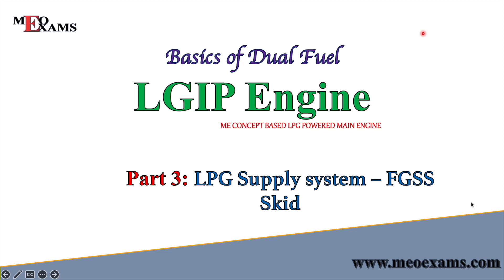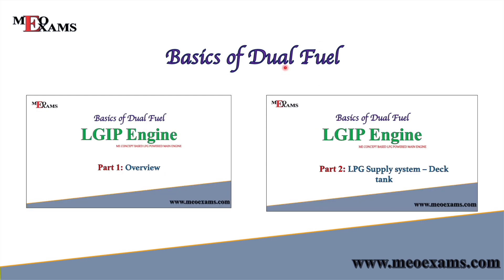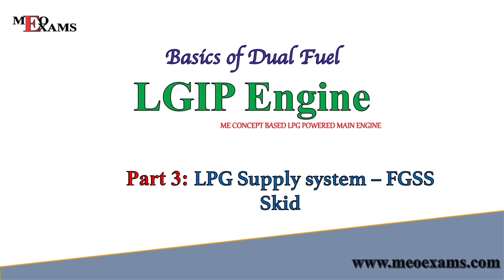LGIP Engine : Part 3 - LPG Fuel Supply System - FGSS Skid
LGIP Engine : LPG Fuel Supply System - FGSS Skid
The LPG (liquefied petroleum gas) Fuel Supply System, commonly referred to as the FGSS (Fuel Gas Supply System) skid, is a critical component in industrial processes that utilize LPG as a fuel source. The FGSS skid is responsible for storing, regulating, and delivering LPG to the required equipment or processes in a safe and efficient manner.

The key components of an LPG FGSS skid typically include:

LPG Storage Tanks: The LPG storage tanks are designed to store the LPG in a safe and controlled manner. They are typically constructed of high-quality materials and equipped with appropriate safety features such as pressure relief valves and emergency shut-off valves.

Pressure Regulators: The pressure regulators are used to control the pressure of the LPG as it is delivered from the storage tanks to the equipment or processes. They ensure that the LPG is delivered at the correct pressure for safe and efficient combustion or utilization.

Control Valves: Control valves are used to regulate the flow of LPG from the storage tanks to the equipment or processes. They are typically actuated valves that can be remotely controlled to open or close the flow of LPG as needed.

Filtration System: The filtration system is designed to remove any contaminants or impurities from the LPG before it is supplied to the equipment or processes. This helps prevent damage to downstream components and ensures reliable operation.

Safety Devices: Various safety devices such as pressure relief valves, emergency shut-off valves, flame arrestors, and leak detection sensors may be included in the LPG FGSS skid to ensure safe operation and prevent accidents.

Instrumentation and Control: The FGSS skid may also include instrumentation and control components such as flow meters, pressure gauges, temperature sensors, and level sensors to monitor and control the LPG supply system parameters.

Piping and Connections: The FGSS skid is connected to the LPG storage tanks and the equipment or processes through a network of piping and connections. These are designed to meet safety standards and ensure reliable flow of LPG.

Electrical and Control Panels: Electrical and control panels may be included in the FGSS skid to provide power supply, control, and monitoring for the system components.

Overall, the LPG Fuel Supply System or FGSS skid is a critical component in industrial processes that rely on LPG as a fuel source. It ensures safe, reliable, and efficient delivery of LPG to the equipment or processes, and proper design, installation, operation, and maintenance of the FGSS skid are essential to ensure safe and efficient operation of the LPG fuel supply system.